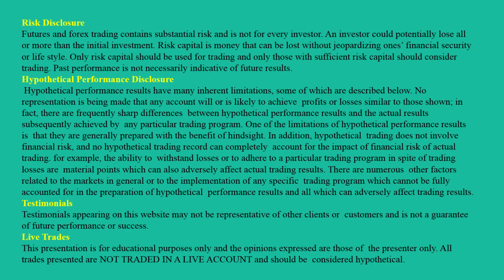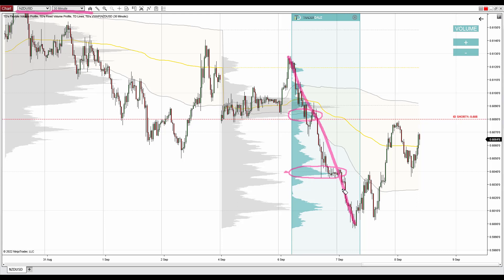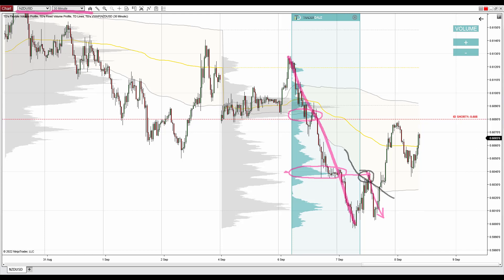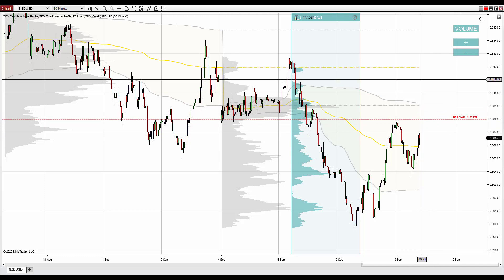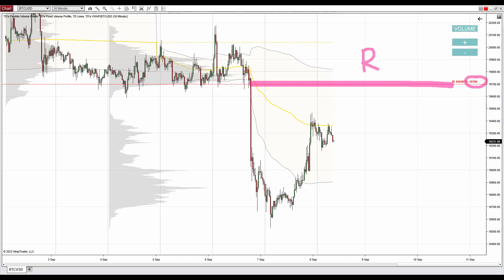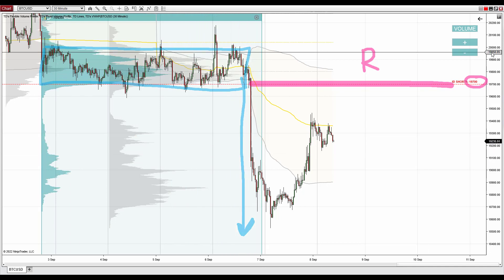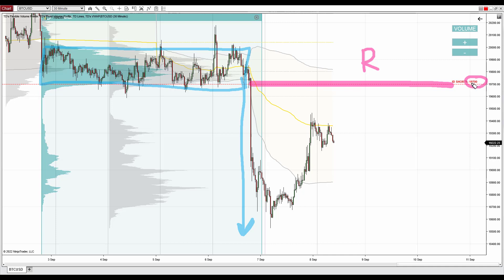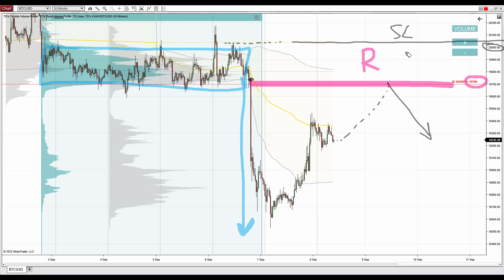BITCOIN: Volume Profile, VWAP and Price Action Analysis (+ Trade Recap)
Introduction                                (0:00)
Trade Recap (NZD/USD)          (0:09)
Volume Profile Analysis      (2:49)
VWAP Analysis               (4:37)
Further Education                     (5:19)

Happy trading!
-Dale